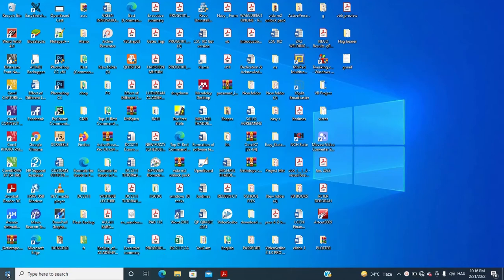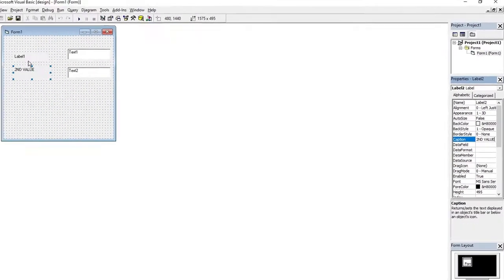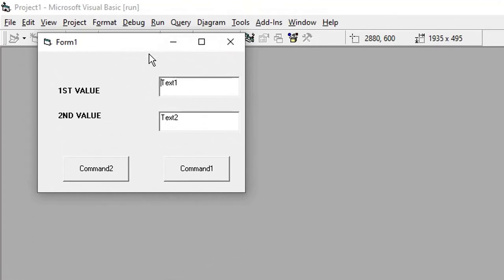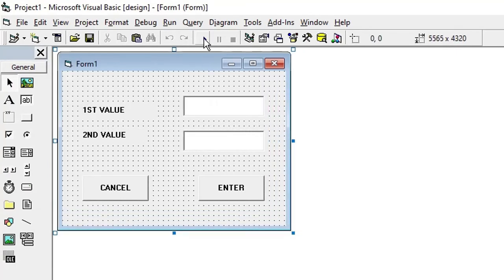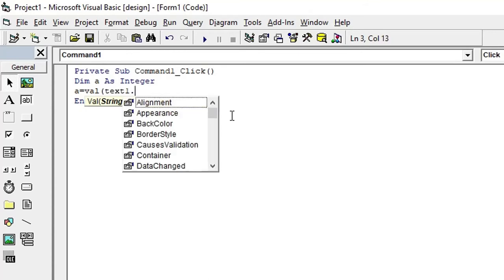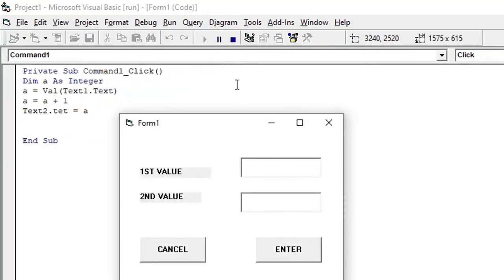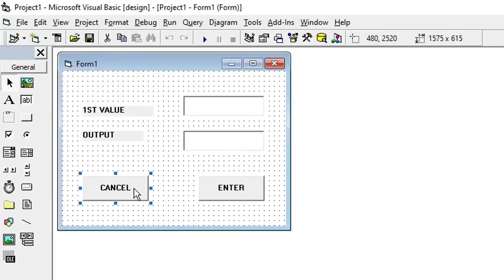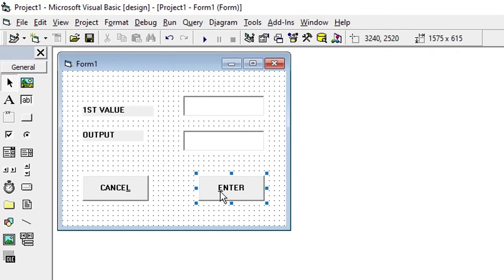Input and output using textbox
How to use textbox for Input and output in Visual basic 6.0